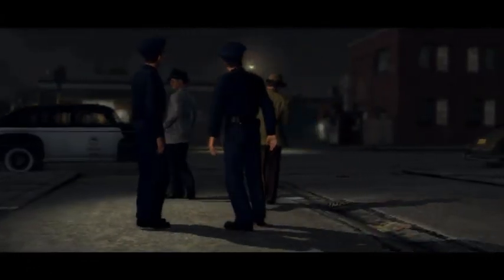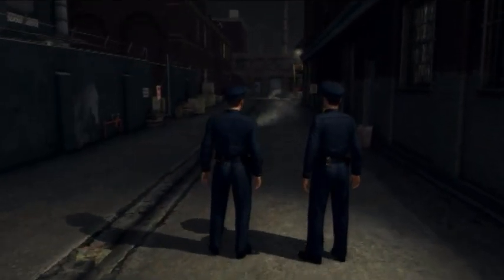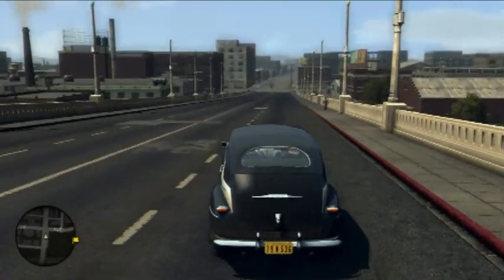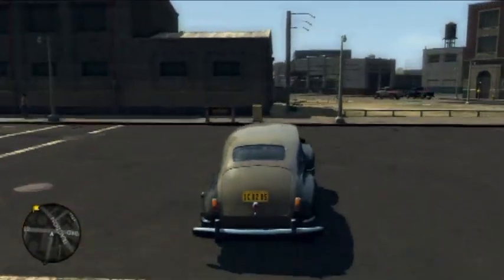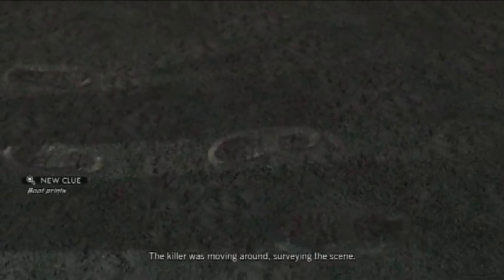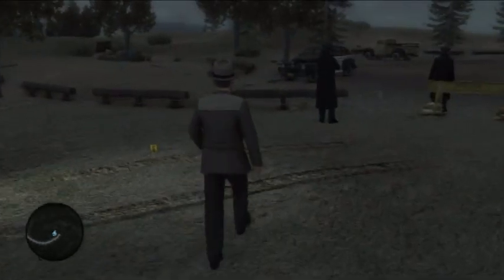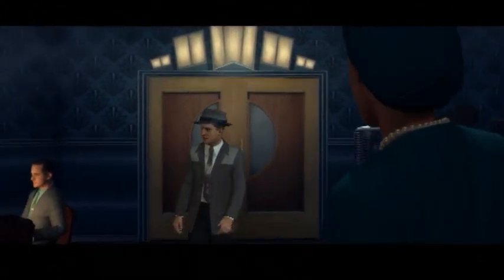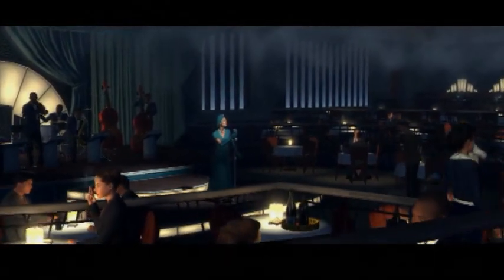Gamezone's L.A. Noire Video Review